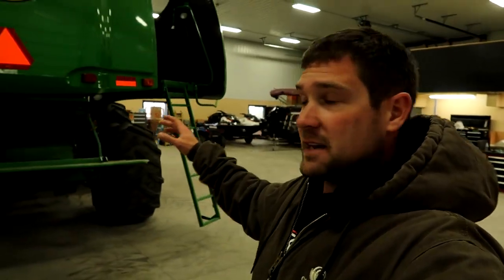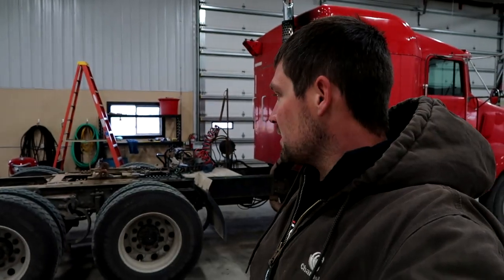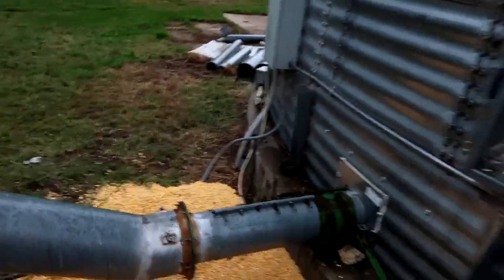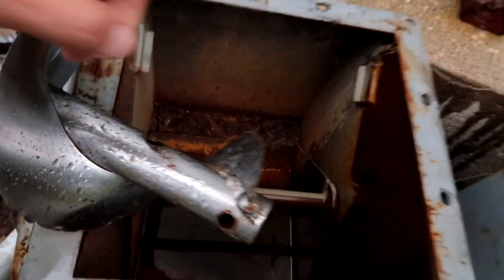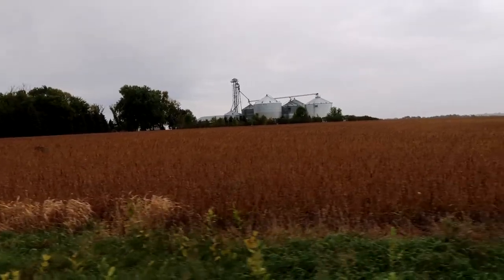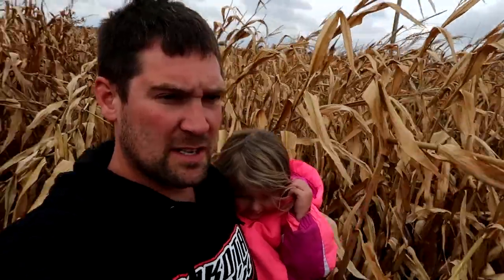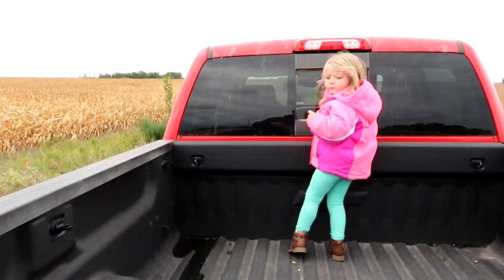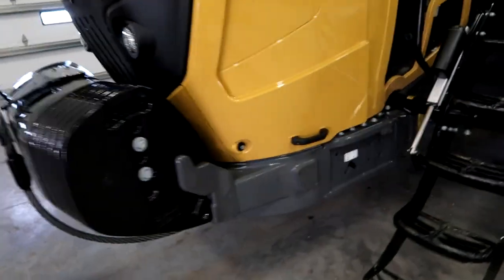Zero Days Without A Lost Time Farm Accident 9-27-18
Zero Days Without A Lost Time Farm Accident

Finishing up last minute harvest preparations. Unfortunately we had an accident on the farm. Isla fell off the tractor and suffered a concussion. Thankfully it wasn't any worse. Please remember to slow down and stay safe this Harvest Season.

MN Millennial Farmer, Zach Johnson, is a 5th generation family farmer from West-Central Minnesota. Zach actively promotes agriculture by sharing his day-to-day experience on the family farm. His vision is to build the connection between farmers and consumers.
Zach's mission is to become a national voice for agriculture, provide farmer-to-farmer education, and facilitate a collaborative conversation between farmers and the public.

► Book MN Millennial Farmer to speak at your next event

► Editor
Becky Johnson